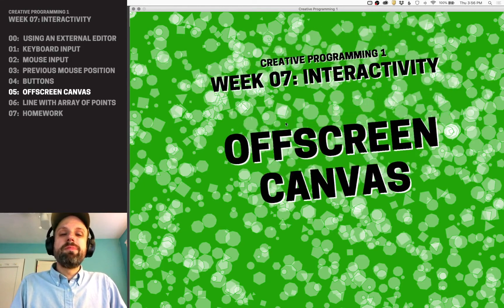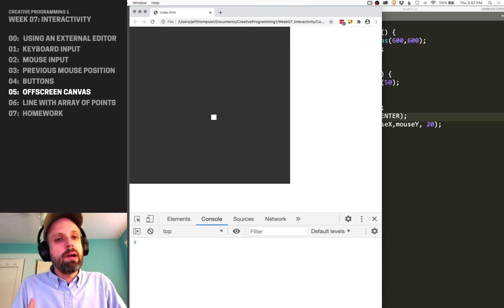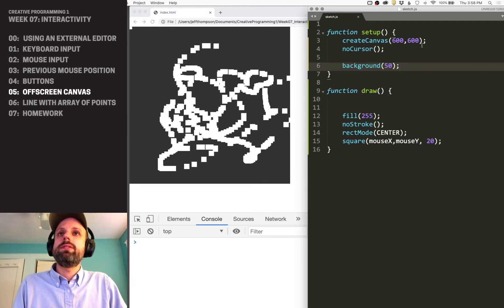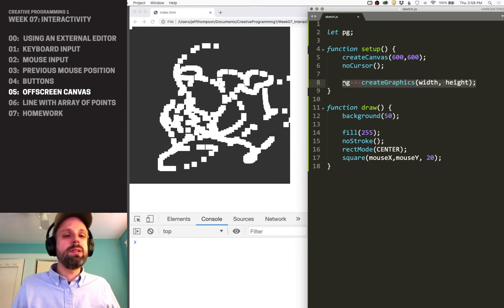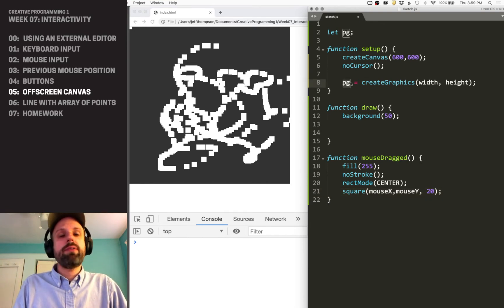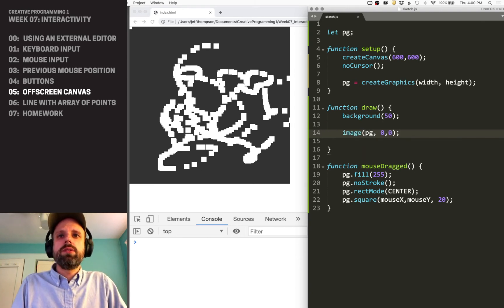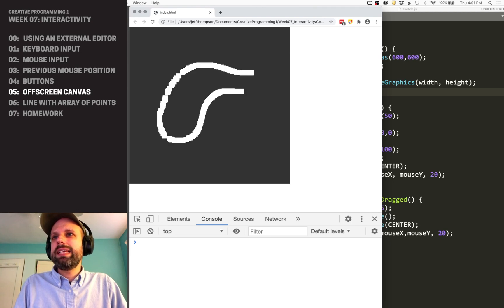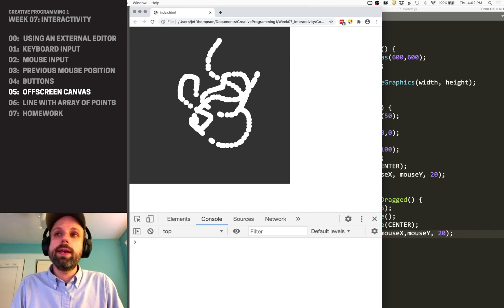CP1: Interactivity in P5JS – Offscreen Canvas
We've covered almost everything you'd need to make your own drawing app! The only problem with our approach so far is that, if we draw the background every frame, our previous drawing gets lost. If we skip the background, then everything we draw onscreen, including our cursor, is recorded.

Instead, we can use a separate, invisible canvas that we draw shapes to, then display the canvas onscreen as an image. This is called an 'offscreen buffer,' where 'buffer' means a spot in your computer's memory that stores the image, like a virtual screen!

CHALLENGES:
❓ Can you add a button that clears the screen? Hint: use pg.clear() to erase everything in it.
❓ What other forms could our homemade cursor take? Could you design some cool brushes like in Photoshop? Try using push/pop() and draw the new cursor in the mouse's position.